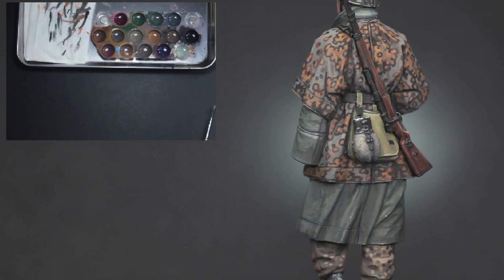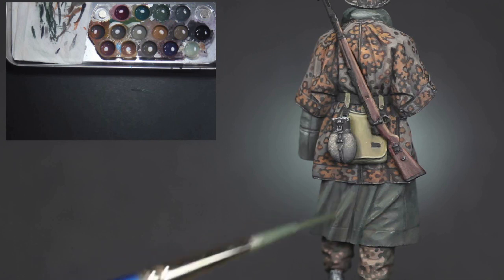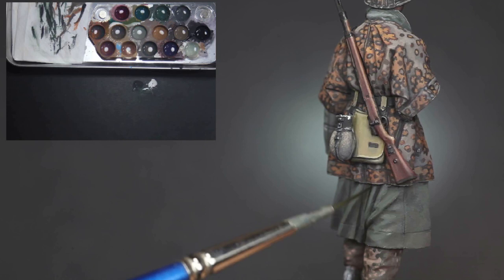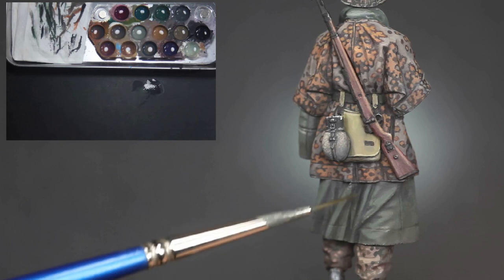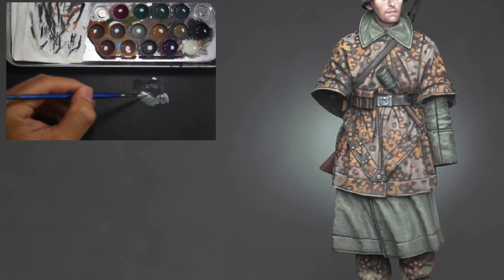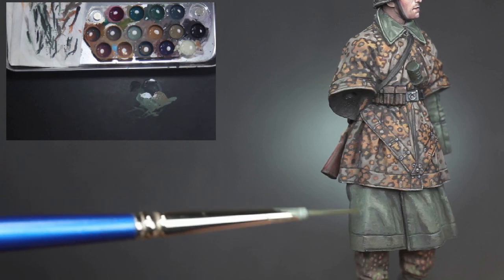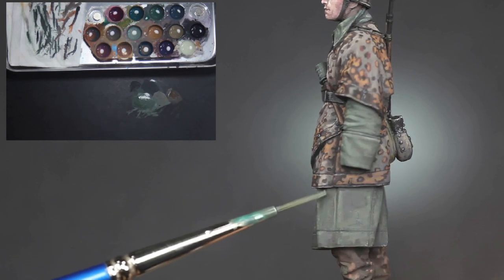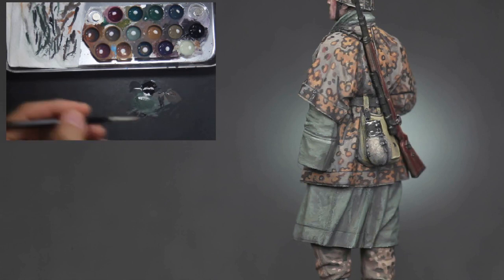OCT 15 Painting Session Part 1